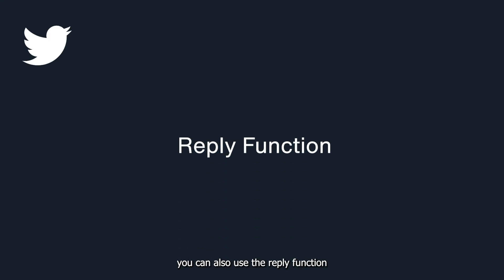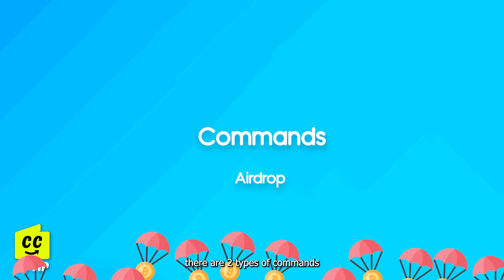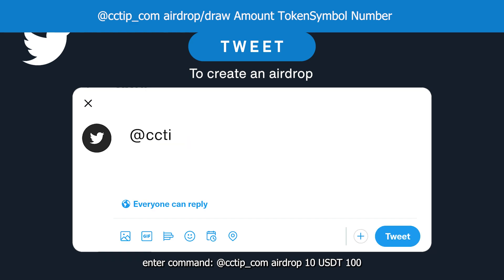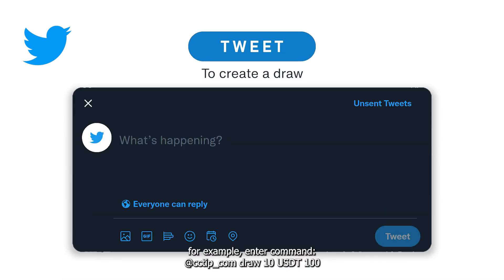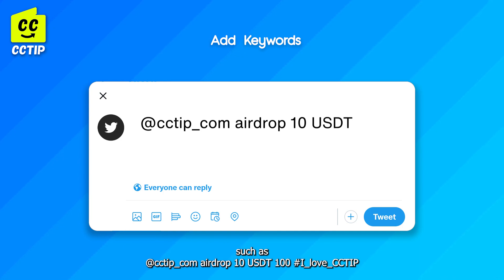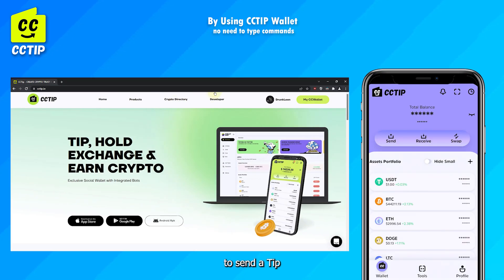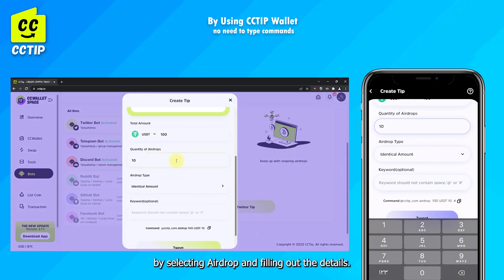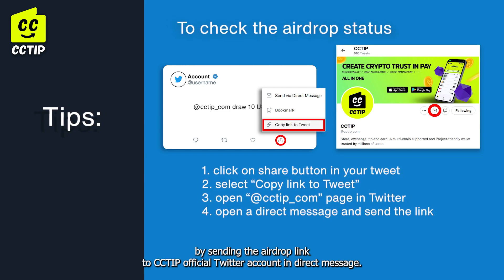How to Send Tip&Airdrop on Twitter Using Cwallet Bot?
About the video:
Through this video, you will be able to quickly and easily understand how to tweet a tip and airdrop, as well as how to check the status of an airdrop.

Airdrops are the most effective way to promote new information.
Cwallet is a cryptocurrency wallet incorporates multi-purpose bots - community management and tip&airdrop across multiple social media platforms.

2 ways to simply send tip&airdrop on Twitter:

1. Send a tweet with a tip or an airdrop command.
2. Enter the reward details directly in Cwallet app along with the prompts, which makes it easier for you to send the tips without typing a command onTwitter.

Command format and rules:

- Send tip：
@cctip_com tip Amount TokenSymbol @username
Ex. @cctip_com tip 100 USDT @usernme1
You will tip @username1100 USDT,  and it will be credited right away. It is possible to tip multiple users the same amount by tagging them together.

- Reply to a tweet to tip the tweeter
@cctip_com Amount TokenSymbol
Ex. @cctip_com 100 USDT
You will immediately tip the tweeter 100 USDT.

- Send airdrop/draw：
@cctip_com airdrop/draw Amount TokenSymbol ReceiverQuantity Keywords (optional)
Ex. @cctip_com airdrop 100 USDT 100.
You will airdrop 100 USDT to 100 users. The first 100 people who retweet will receive an airdrop immediately.

Note:
- airdrop: average amount per user
- draw: random amount per user
- By adding Keywords to your tweet, your content will be promoted more effectively since users must quote your tweet with keywords.

Validity period:
- A Twitter tip has no expiration date and cannot be withdrawn once it is sent.
- A Twitter airdrop is valid for 7 days. If the tweet is deleted within that period, the airdrop in the tweet will be void.

Unclaimed amounts:
Unclaimed amounts will be automatically refunded to your Cwallet account upon expiration of the airdrop.
Furthermore, we provide additional toolkits, including HR bulk management system, mobile top-ups, gift cards, and more. With over 37 million users, Cwallet invites you to reimagine crypto. Stay cozy and step into the future of finance with us.

Cwallet - Unlock the Diverse Applications in Web2.5
🌍 Your Gateway to a New Era of Crypto Finance
🐦 X: @CwalletOfficial